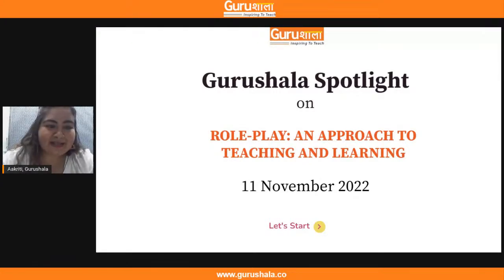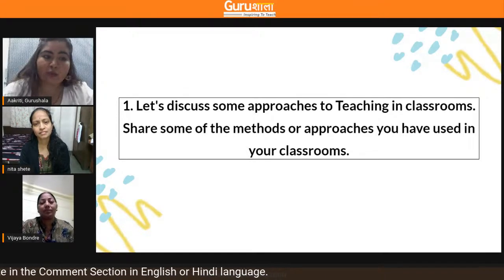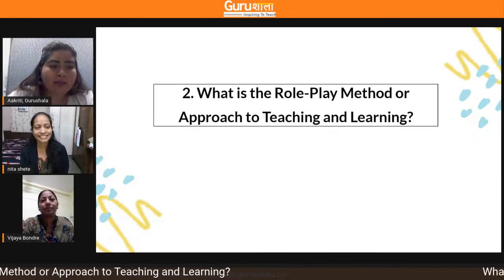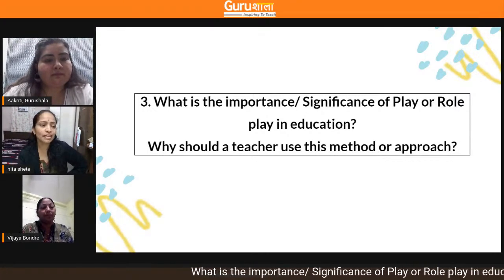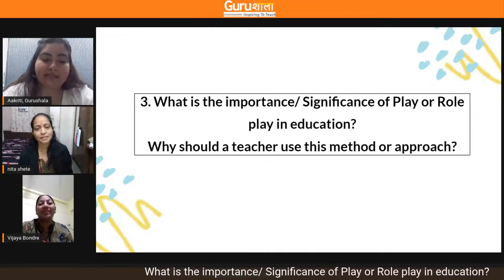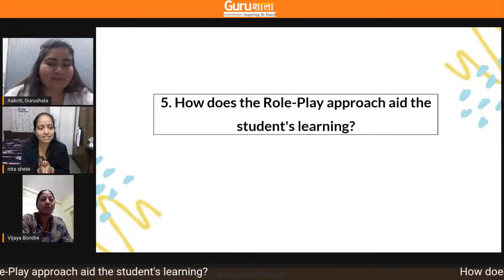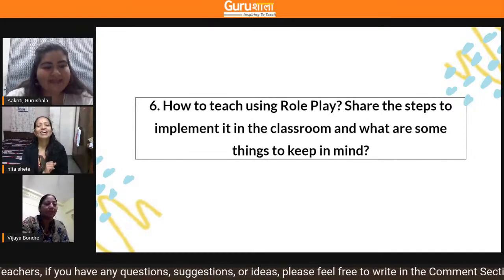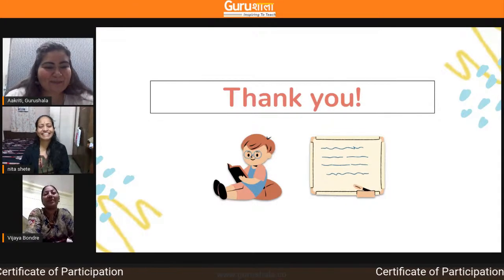Spotlight: Role-play: An Approach to Teaching and Learning